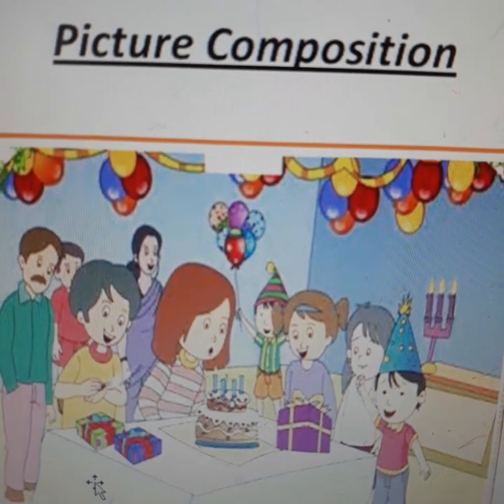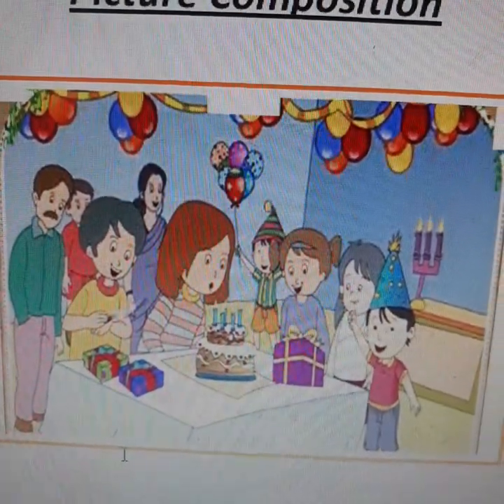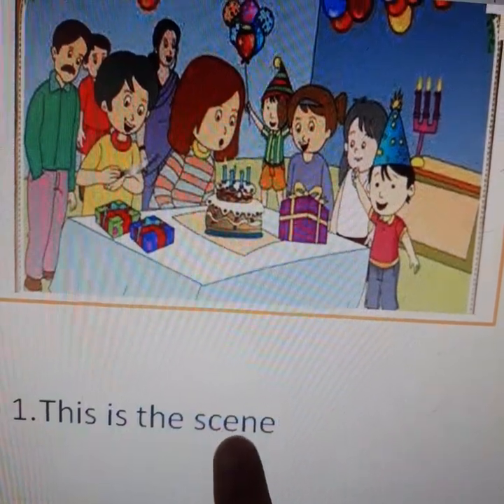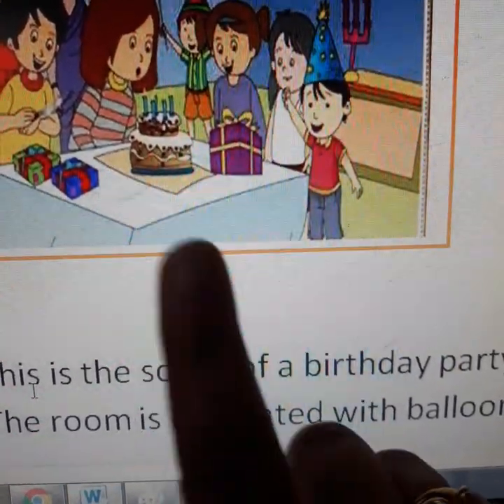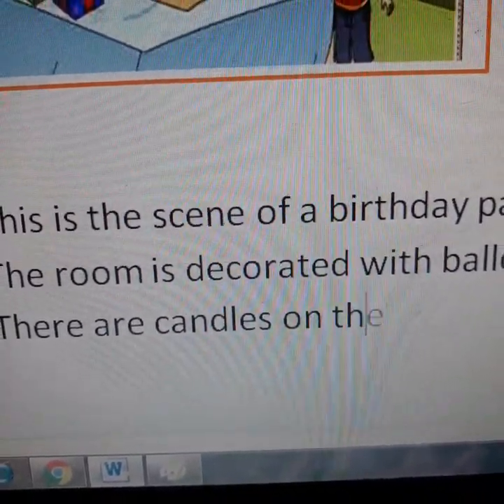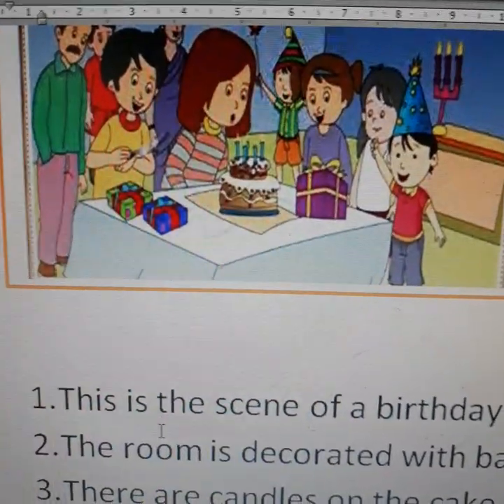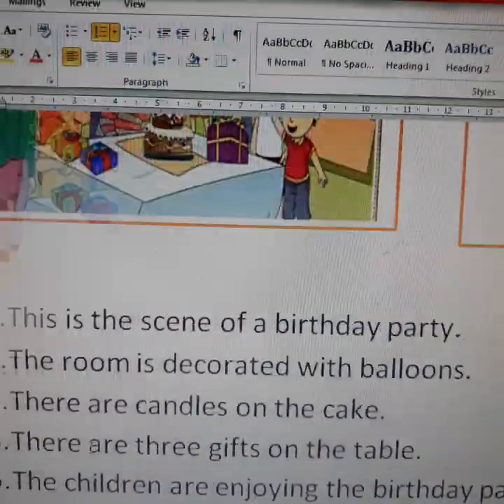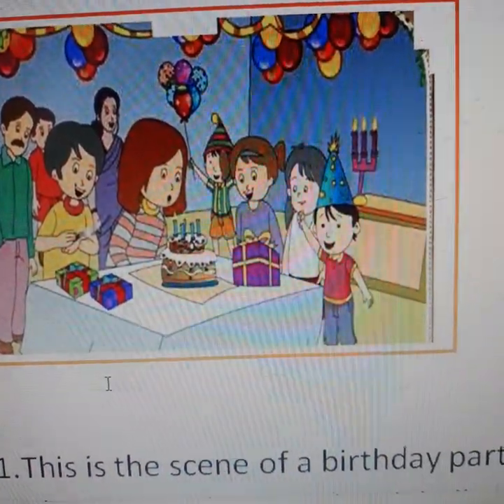Picture composition 3